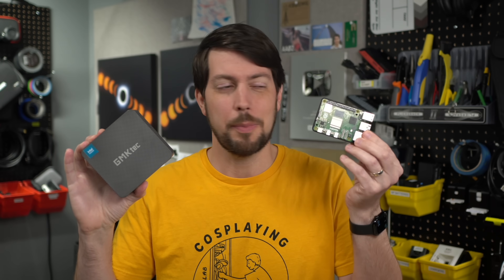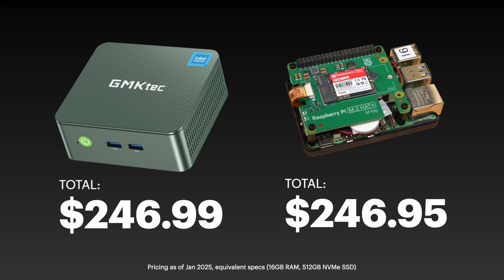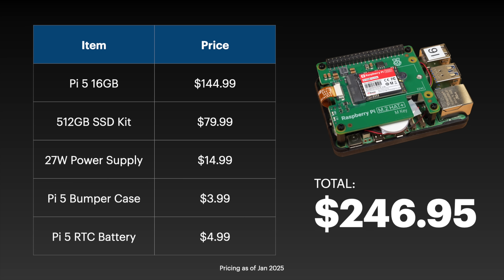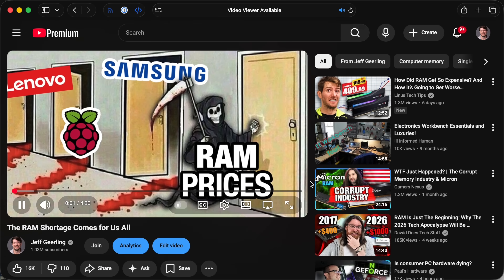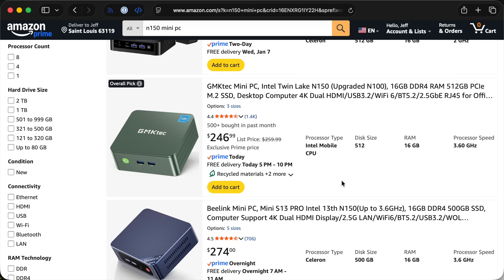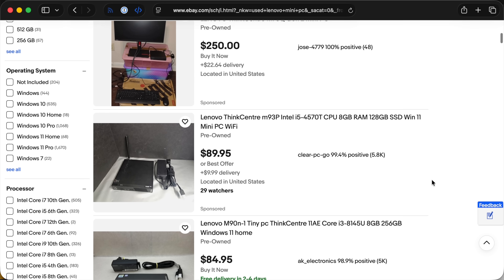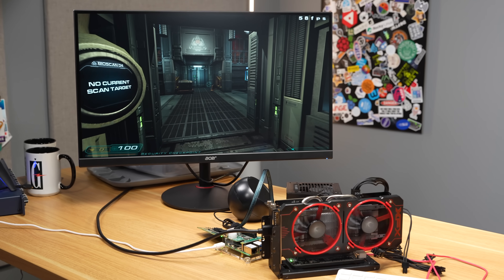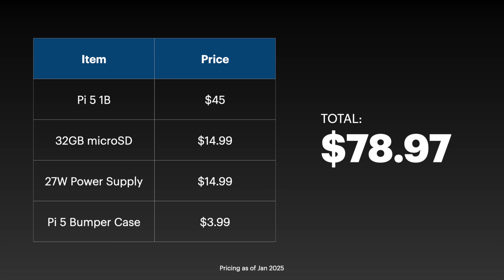Raspberry Pis are cheaper again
And Happy New Year! Hope the rest of 2026 has more happy news, lol.

Prices were taken from Micro Center (as I could go to the store today and buy the hardware at that price immediately), or from Amazon product listings that are able to ship in 2 days or less.

If you want to support the channel, Amazon will give me 2.5% back on your purchase of the GMKTec mini PC (note: GMKtec offered me a 10% commission, but I don't participate in any manufacturer's commission-based marketing!)

But I'd recommend buying some used hardware or using what you have already for now ;)